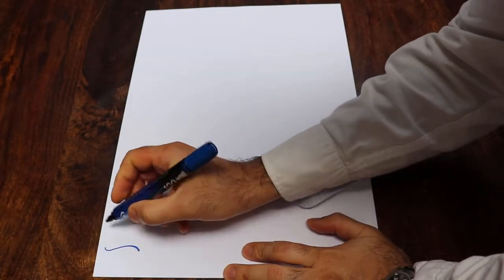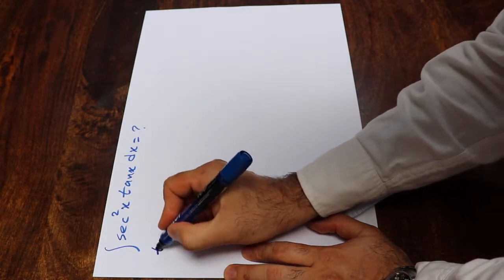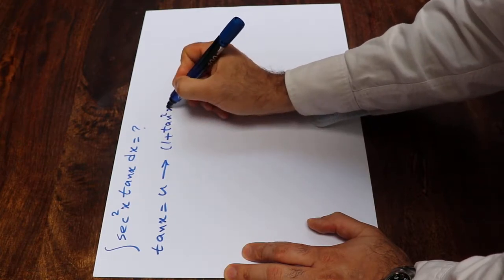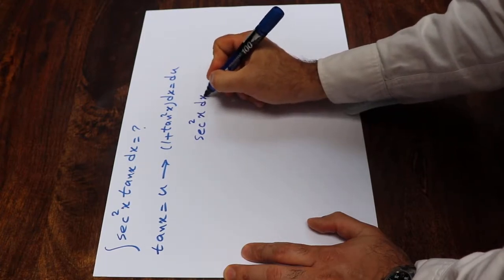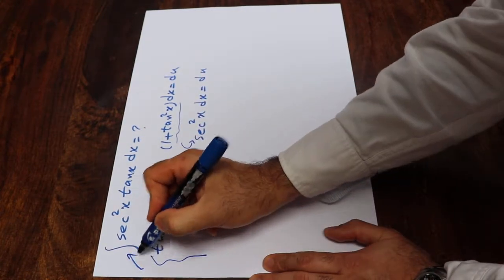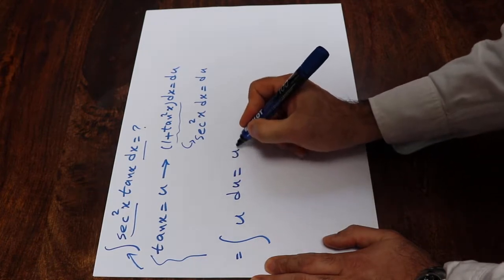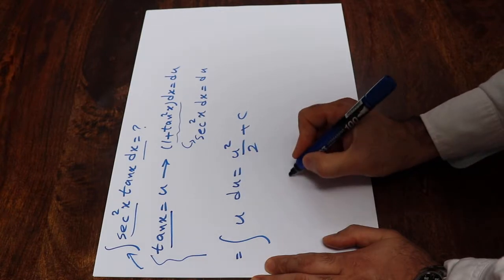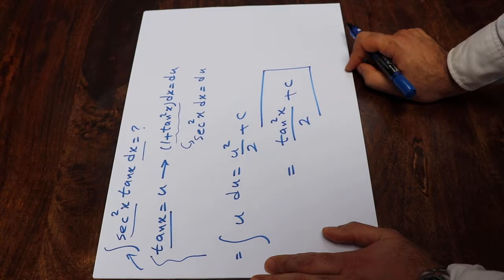Integral of sec^2(x)tan(x) - Integral example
This video shows how to find the integral of Integral of sec^2(x)tan(x).